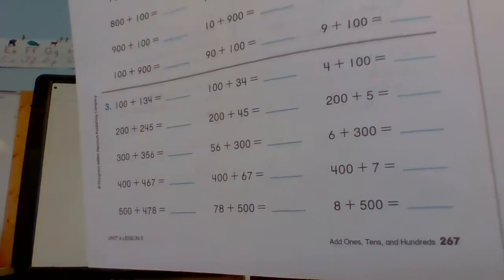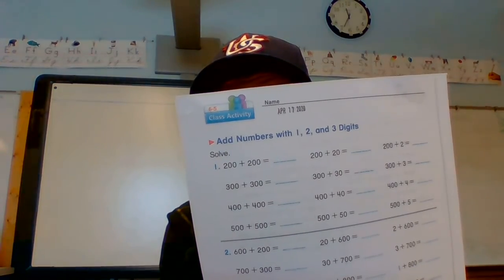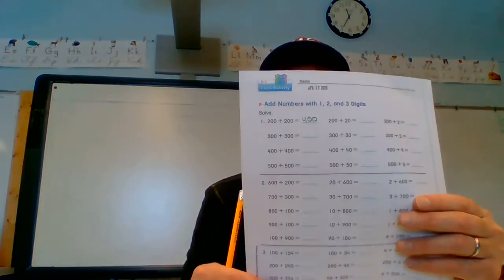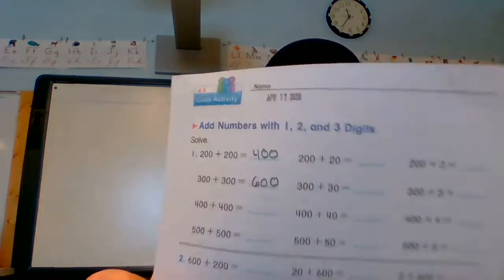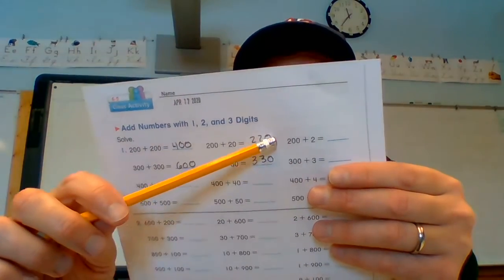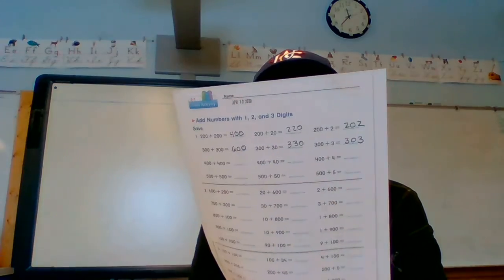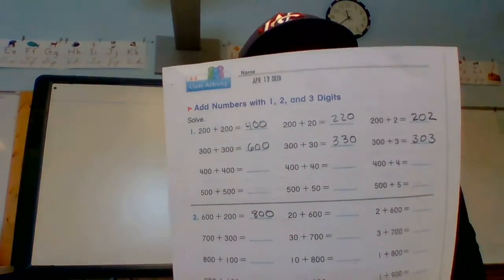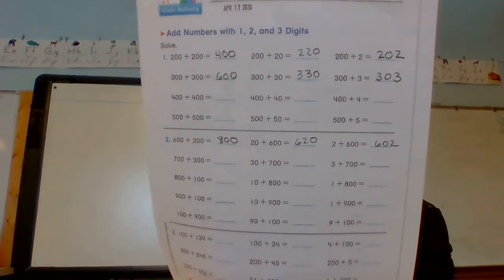Friday April 17 Math